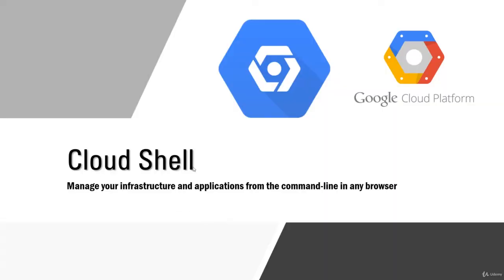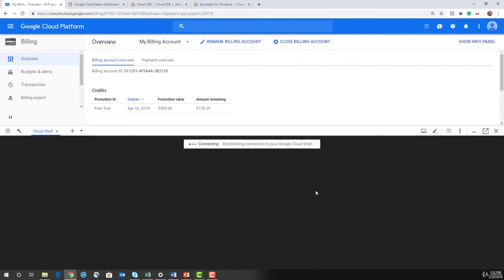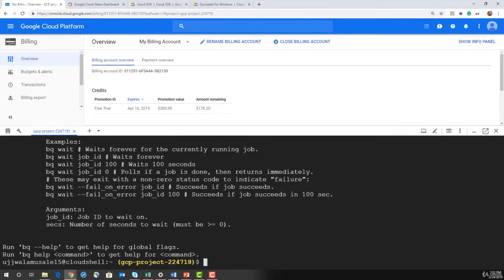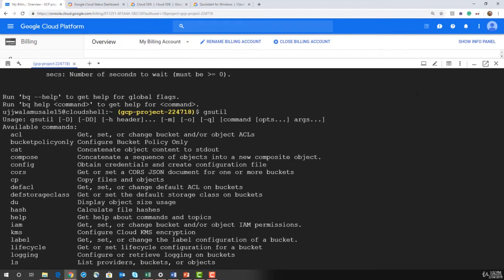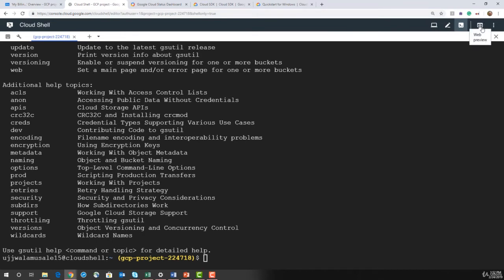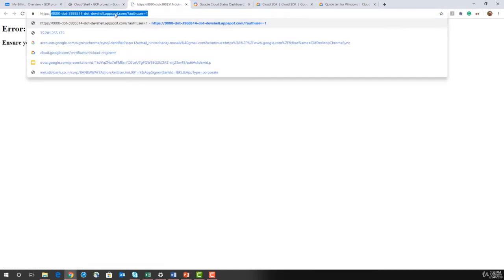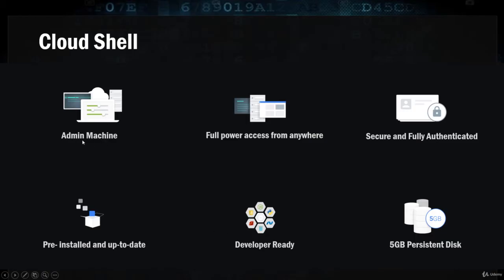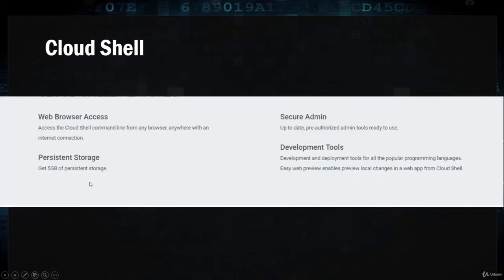Google Cloud Platform | 13 Cloud Shell | Computer Monk 🔴